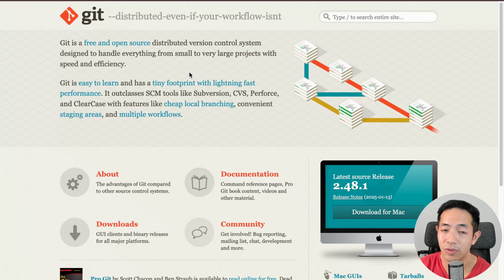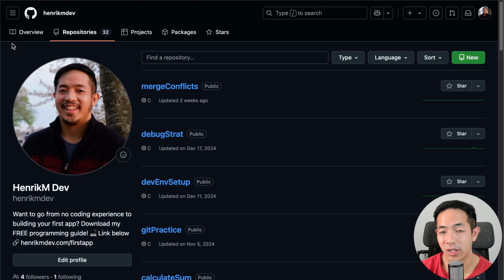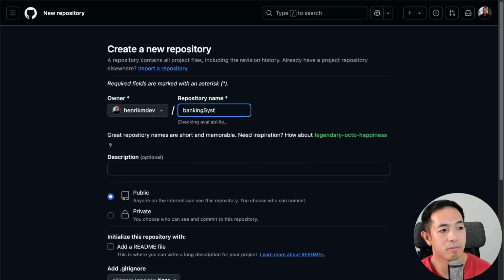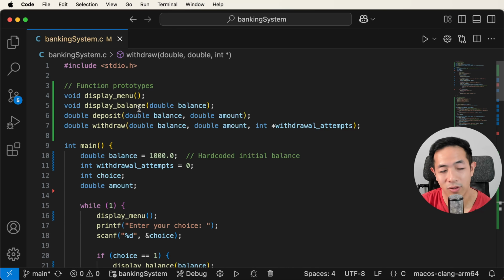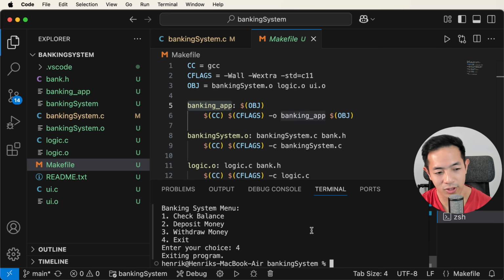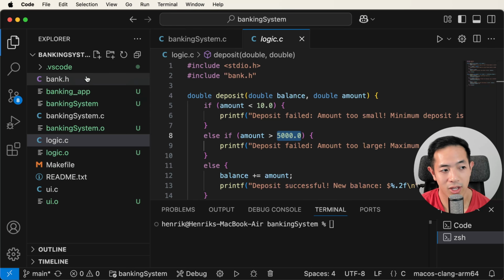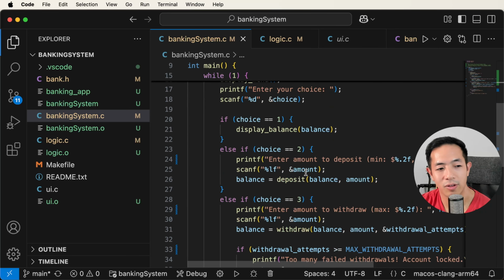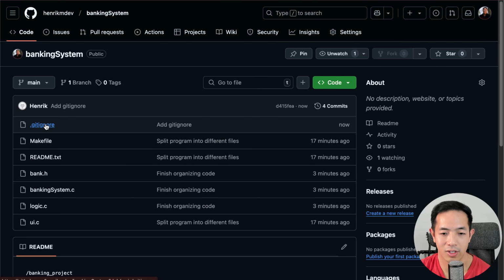A Beginner's Guide to Organizing Code: Make Your Projects Manageable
Want to know 3 secrets to coding your own capstone project in just 3 months?

Organizing your code is an important skill for every developer. It ensures that your code is easy to follow, that it has a logical flow, and it helps you so you don't get lost as you're developing more features. It gets increasingly more important as you make your code more and more complex.

When you make it more complex, it becomes harder to follow what's going on — and so organization is really key. Much like a disorganized house, when things are not stored correctly, it becomes harder and harder to find things when you've misplaced them. Furthermore, it becomes harder to maneuver around because there's so much clutter everywhere. The worst part is that it becomes a messy sight that you have to deal with on a day-to-day basis.

In this video, I'm going to give a beginner's guide to organizing code. I'll give you some general principles that you can take right away to apply on your next programming project.

Lastly, I'll go through an example where we'll start off with some messy code, and then we're going to organize it together into a really nice and neatly organized codebase.

👨‍💻 Have Questions?

-Henrik